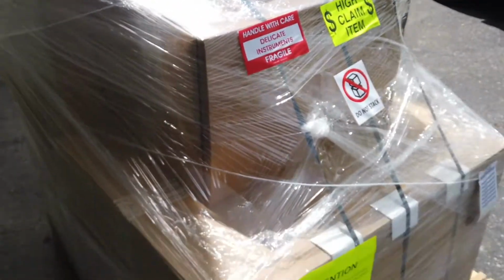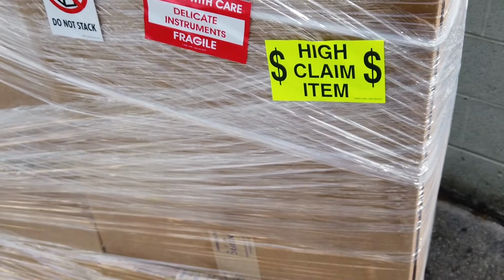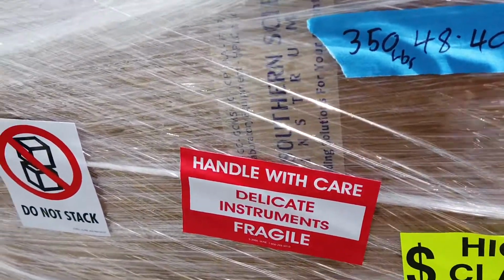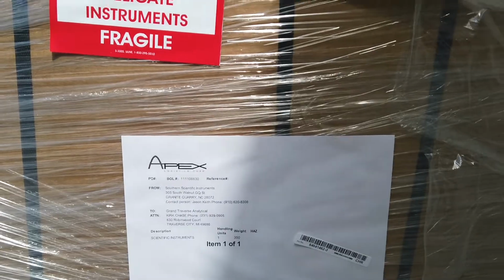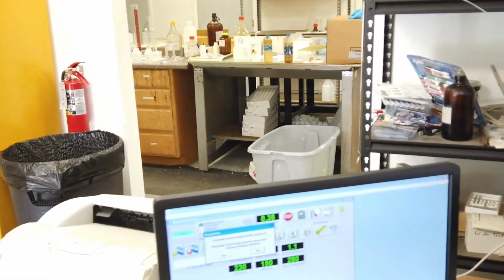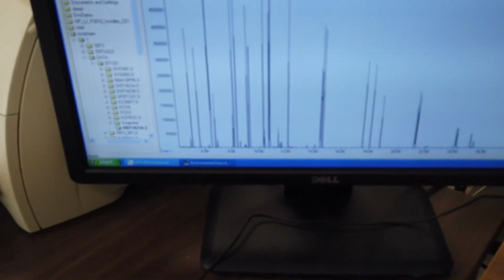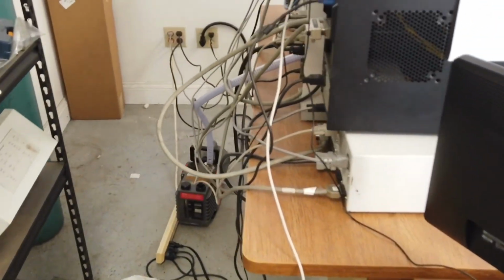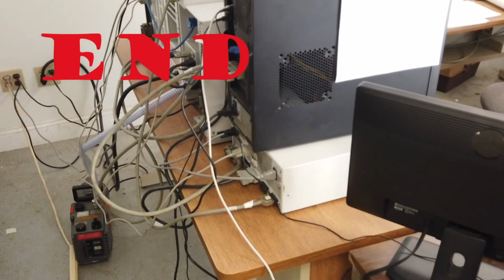Installing a new GC/MS at Grand Traverse Analytical - NOT AN EASY JOB! HIGH TECH SHIT!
Thanks to JASON at SOUTHERN SCIENTIFIC got it so quick, I have dealt with many used GC/MS sellers over the years and HE IS THE BEST! Found him on Ebay lol. Also Thanks to ALAN THE GC/MS GOD the main reason I got he did the refurb, and the endless email questions he patiently responded to while setting up. This was by far the most COMPLICATED INSTALL I ever did, and was a complete success, the chromatography is TIGHT!